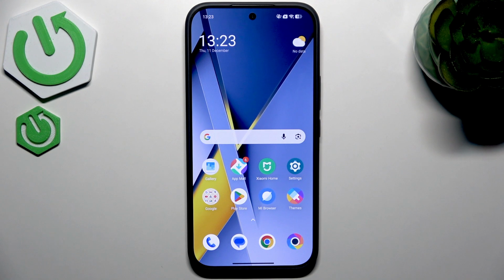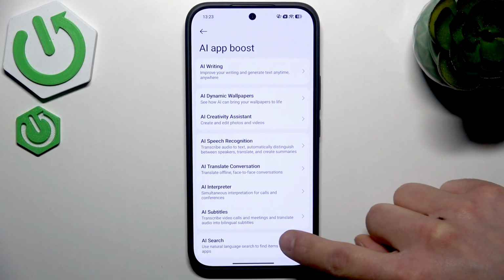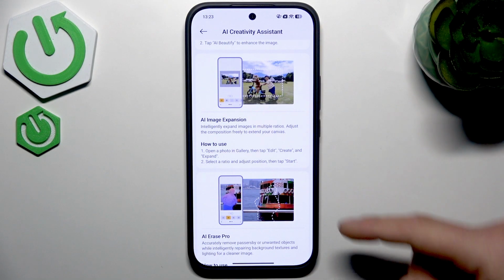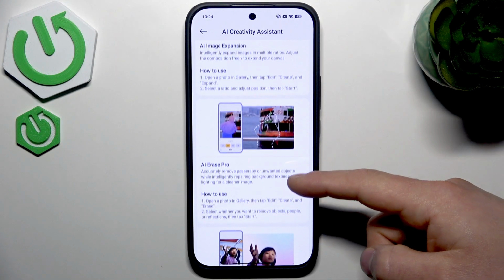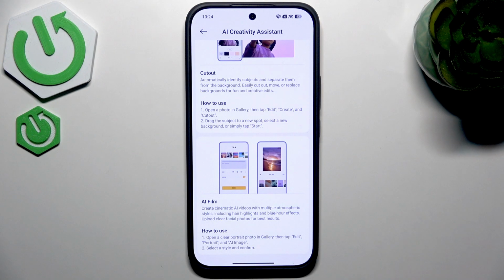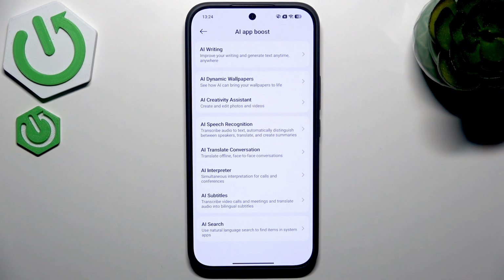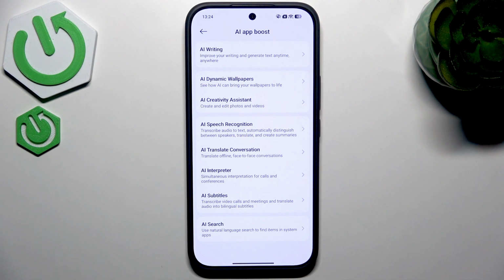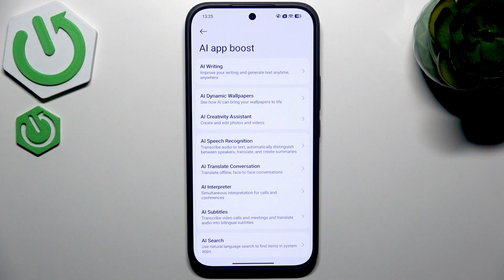POCO F8 Ultra AI Features – Using HyperAI Tools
In this video I show all AI features on the POCO F8 Ultra using Xiaomi HyperAI. You will learn how to open Settings → Xiaomi HyperAI → AI App Boost and where to find each tool: AI Writing Tool to improve and generate text, AI Dynamic Wallpapers to turn a static image into a moving background, AI Creativity Assistant to enhance and expand photos, Erase Pro to remove unwanted objects, AI Recognition to transcribe and summarize audio, AI Translate Conversations for offline face-to-face translation, AI Interpreter for live call and conference interpretation, AI Subtitles to create bilingual captions, and AI Search to find photos, files, recordings and messages using natural language. Follow the steps shown to enable the features you need and start using HyperAI on your POCO F8 Ultra today.

How to use Xiaomi HyperAI on POCO F8 Ultra?
How to enable the AI Writing Tool on POCO F8 Ultra?
How to turn on AI Subtitles and AI Translate Conversations on POCO F8 Ultra?

0:00 Introduction
0:06 Open Settings and Xiaomi HyperAI
0:19 AI App Boost overview (list of AI features)
0:40 AI Writing Tool & AI Dynamic Wallpapers explained
1:00 AI Creativity Assistant: photo enhancement, expansion, Erase Pro
1:19 AI Recognition, AI Translate Conversations and AI Interpreter
1:46 AI Subtitles and AI Search features
2:02 How to enable selected AI features and wrap up